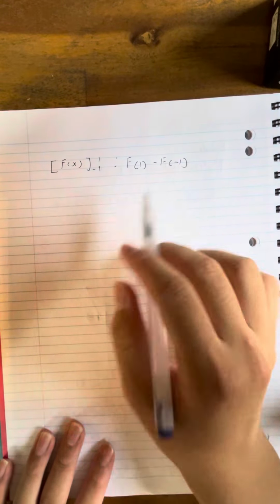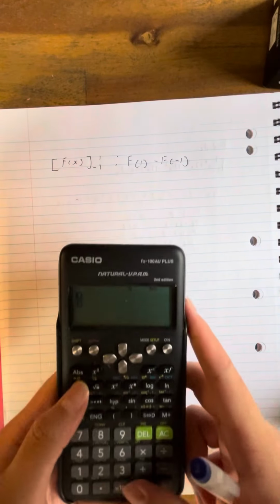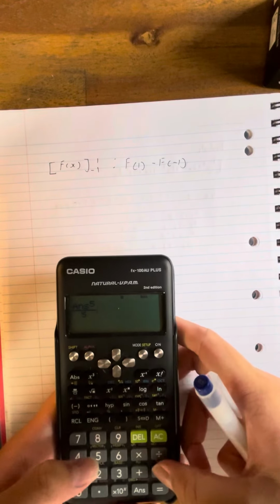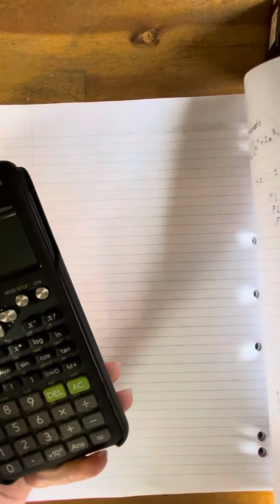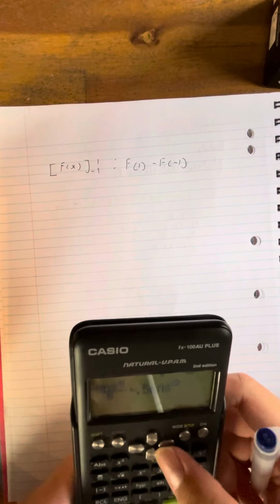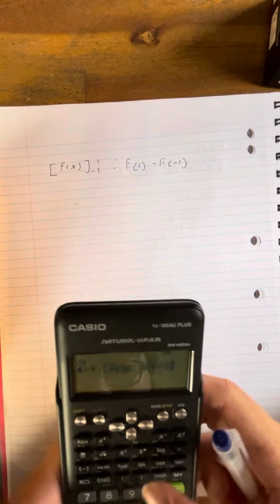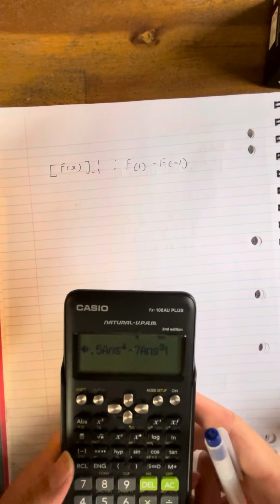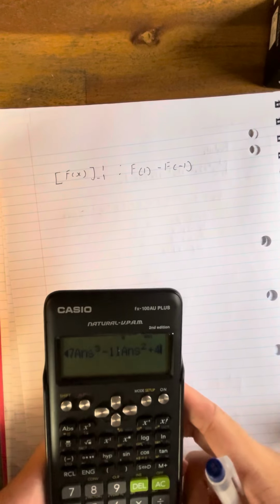Solving a random integral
I learnt integration last week lol

Deal with my horrendous handwriting + unprofessional page flips :)